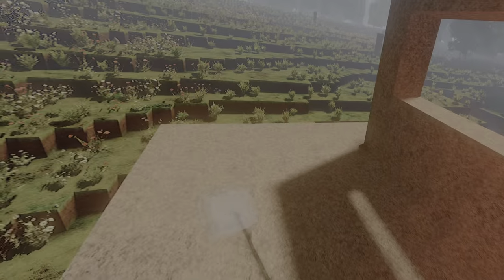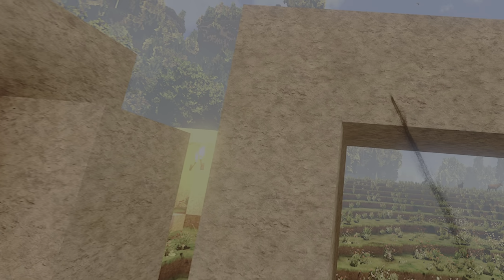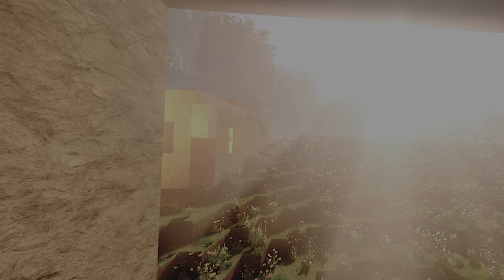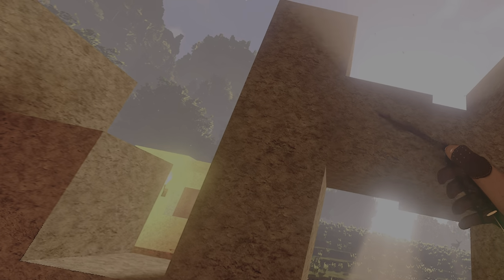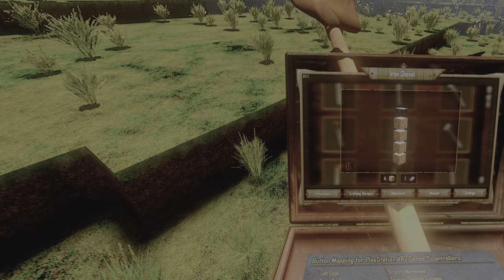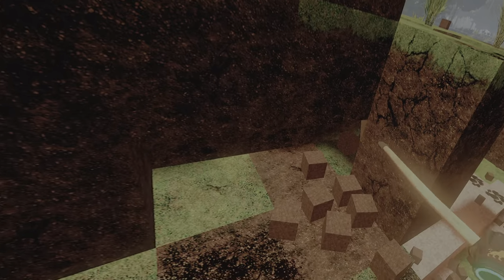cyubeVR (PSVR 2) : Part 7 - Starting one of the stands